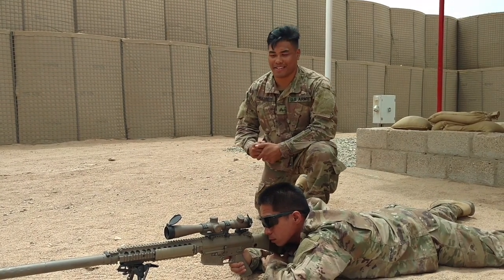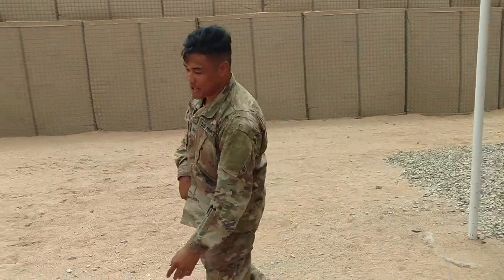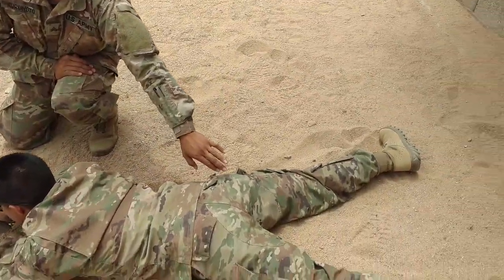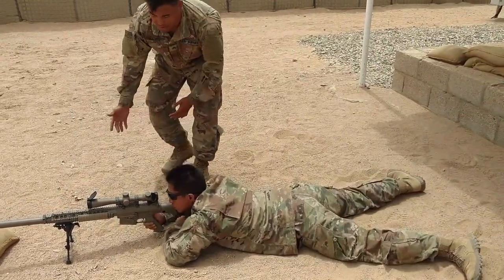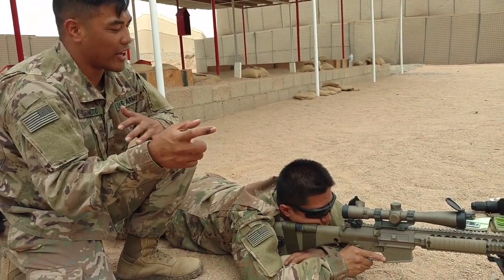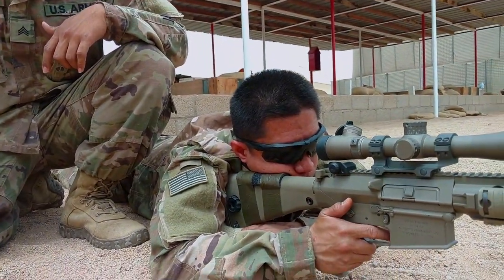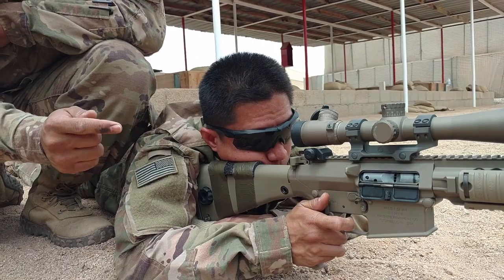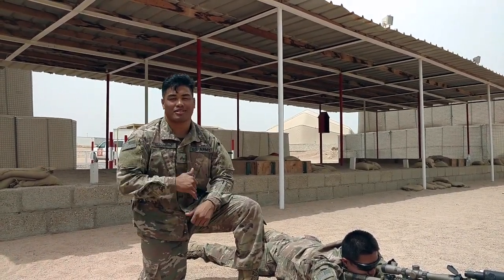Marksmanship: Long Range precision fundamentals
In this quick video we'll go over a couple key fundamentals that are crucial to long range precision fire,  that will also transpose to carbine accuracy.